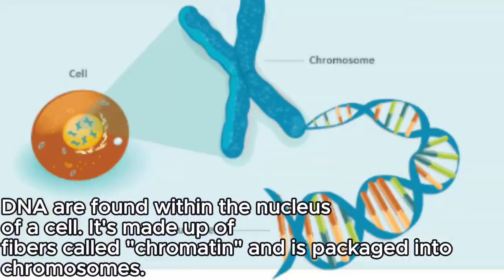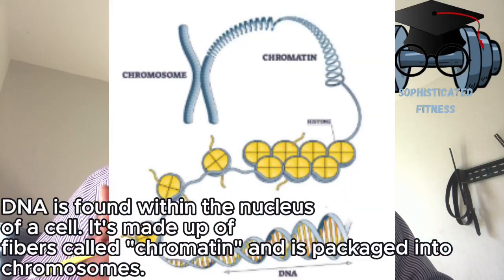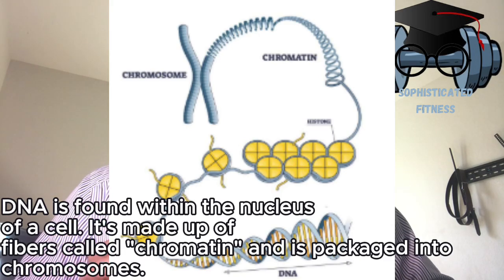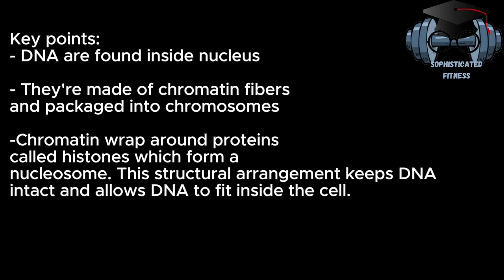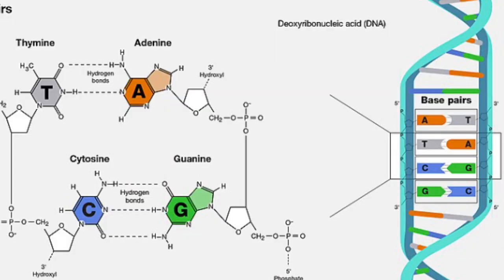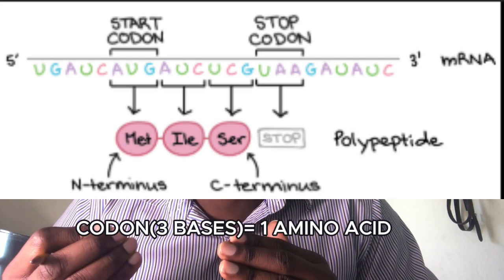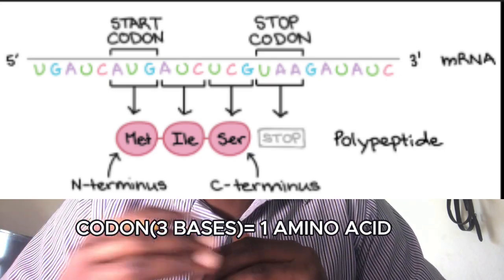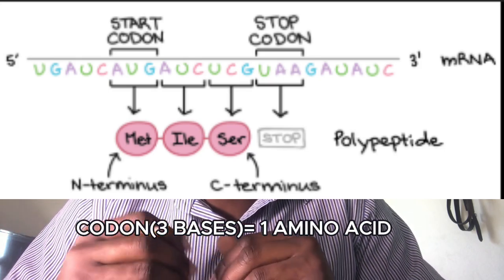What are DNA? (Structure and Function)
In this video, I discuss the function as well as the chemical and physical structure of DNA. If you're a student, I highly recommend you take notes.